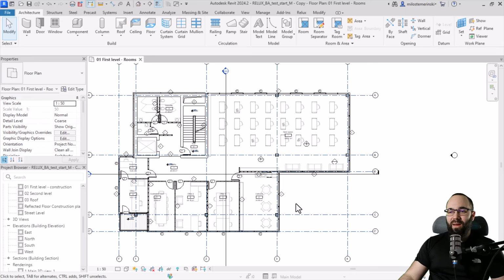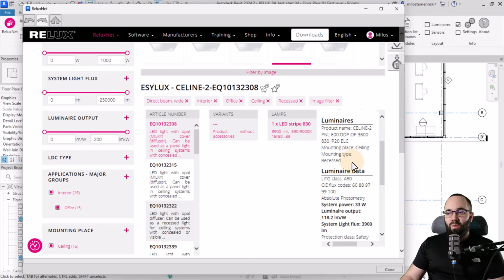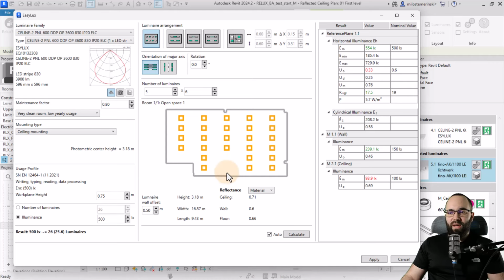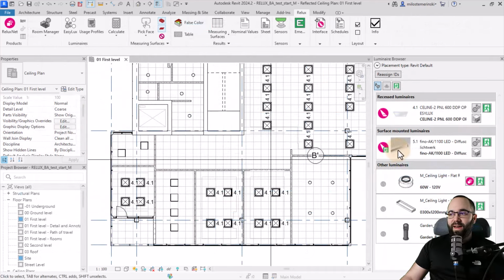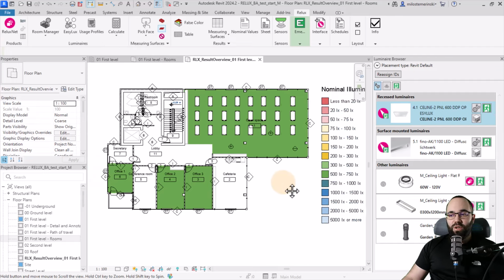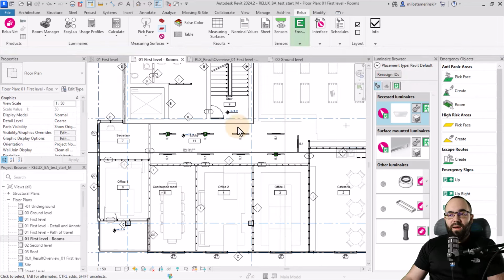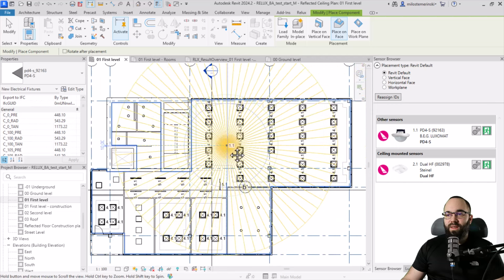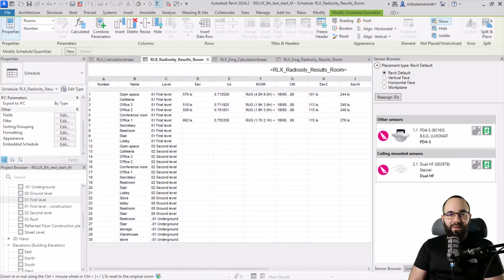ReluxCAD: Lighting Plug-in For Revit | Lighting Planning, Emergency lighting & Analysis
SelfStudy ReluxCAD for Revit
Free of charge for new Revit users
Code: RELUXREVIT2024

SelfStudy ReluxCAD for Revit special "Emergency lighting"
Code: EMERGENCY2024

In this Revit tutorial we will be searching for light families, loading them into Revit, placing them automatically, setting up emergency lights, setting up standards and than checking if we achieved those standards. We will also be placing some sensors and placing them. All of this will be done with the help of ReluxCAD Add-on for Revit.

Timestamps:

00:00 Intro
02:00 Assigning Usage Profiles to rooms
04:03 Load in the Luminaires
07:24 Placing the lights
13:50 Checking out the Iluminance
16:00 Emergency objects
18:20 Room tag
20:05 Sensors
24:00 Measuring Surfaces

106YT23